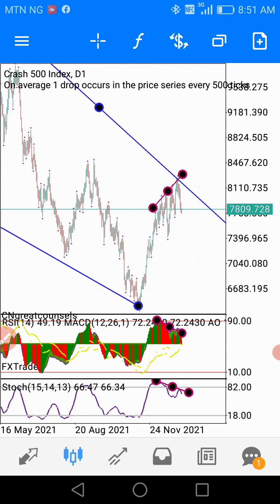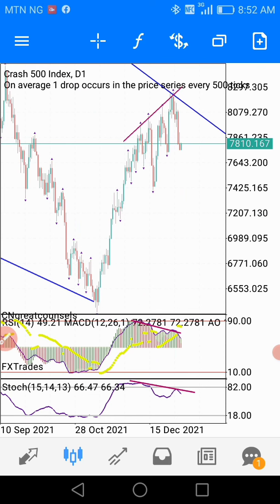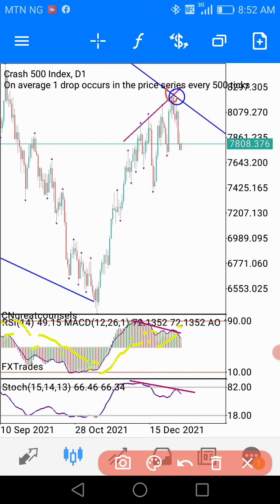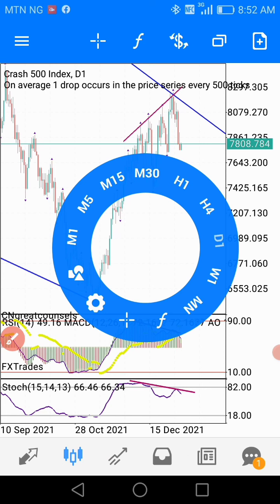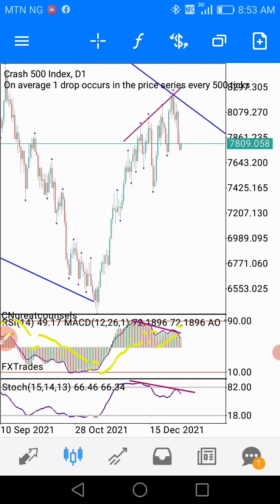THE BEST TIME-FRAMES TO TRADE DIVERGENCES; Q/A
This video covers the best TIME-FRAMES to trade divergences in the forex market.

               IMPORTANT/HOT VIDEOS

Watch this if you must trade the new boom 300 and crash 300 this year 2022